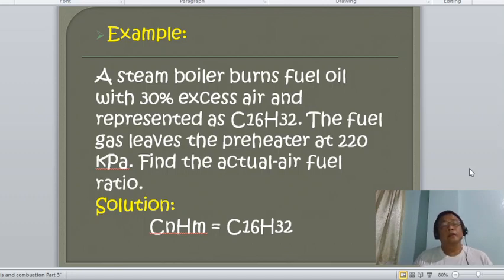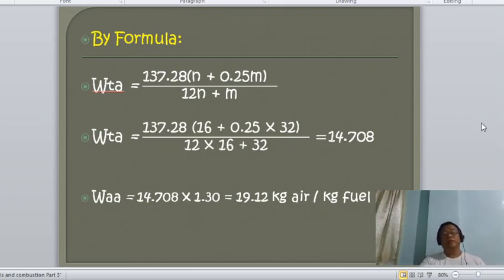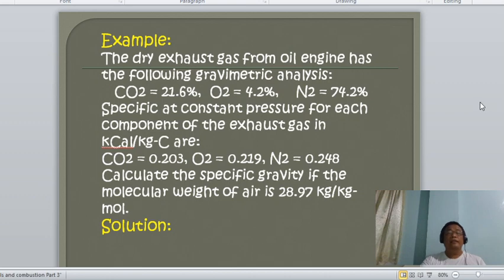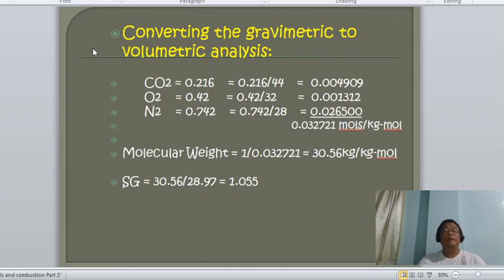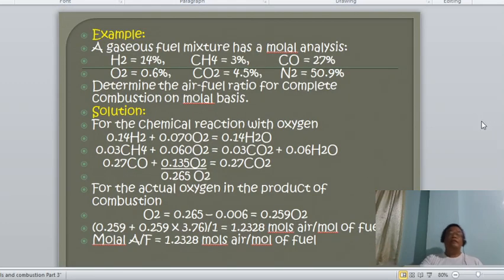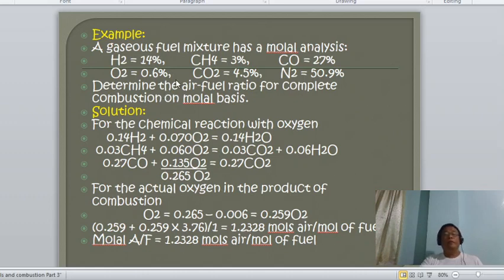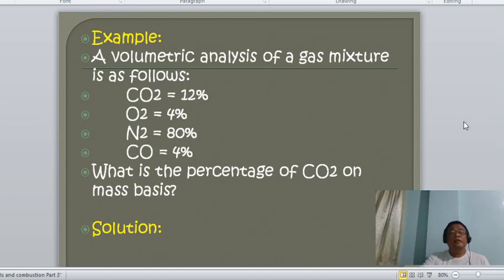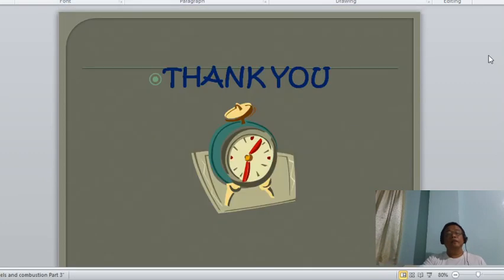Fuels and Combustion Part 4 (Power Plant Engineering)